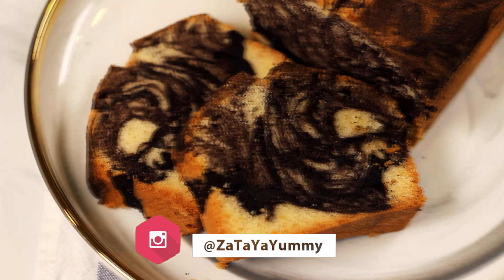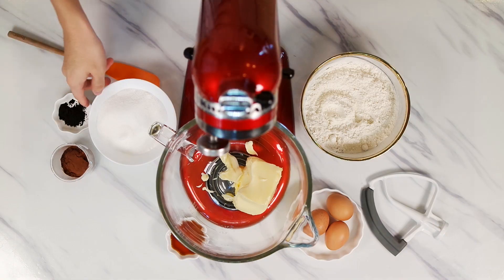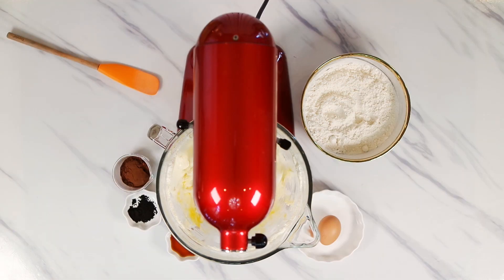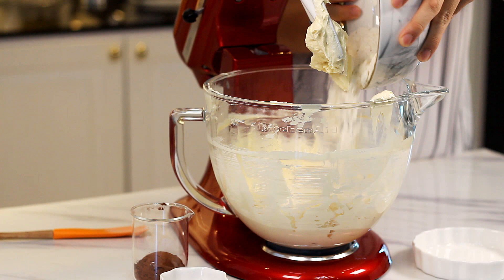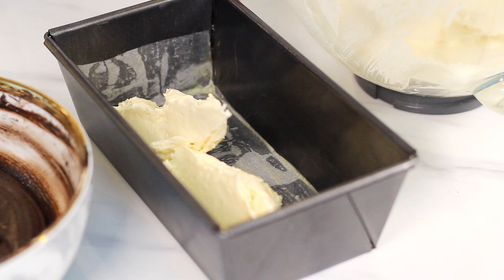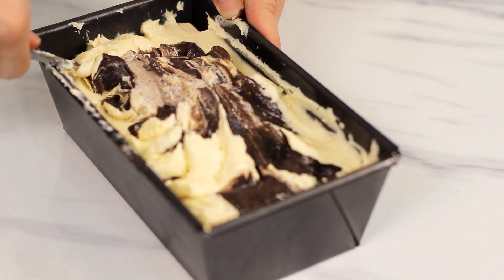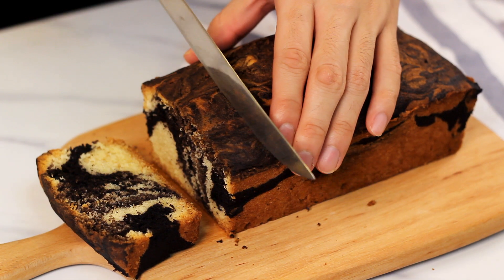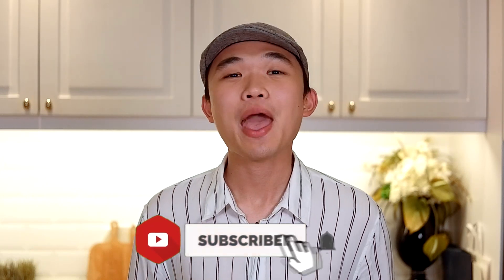Marble Loaf Cake - Recipe By ZaTaYaYummy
Community Subtitles
If you would like to help me out to translate into another language, I would very much appreciate it!
Please find the link below to add subtitles to this video.

AudioNetwork